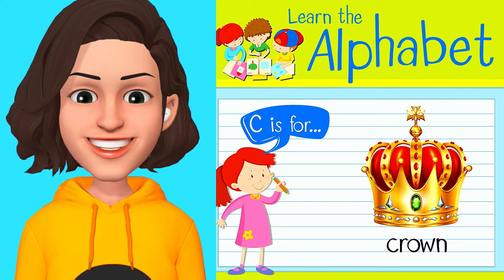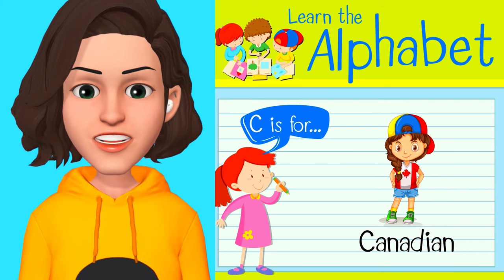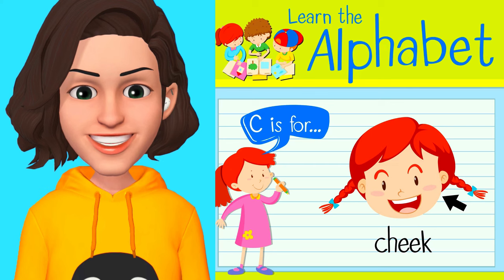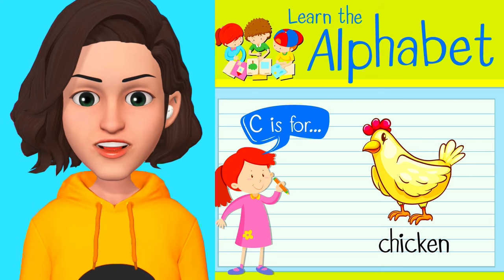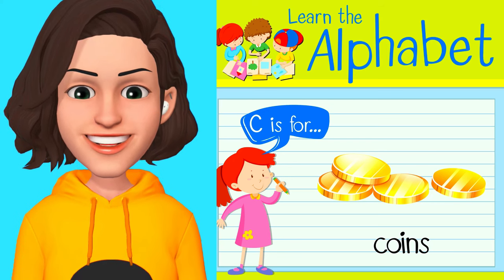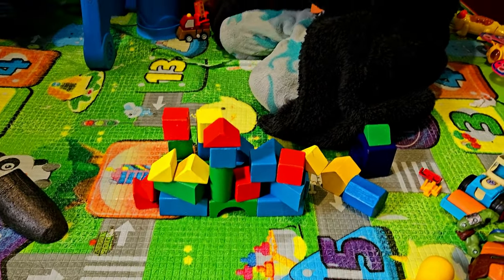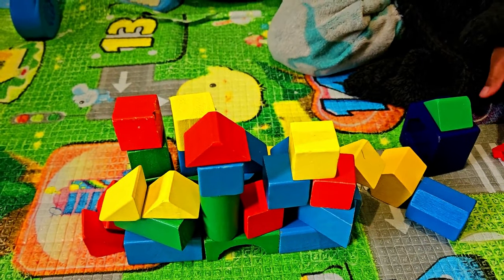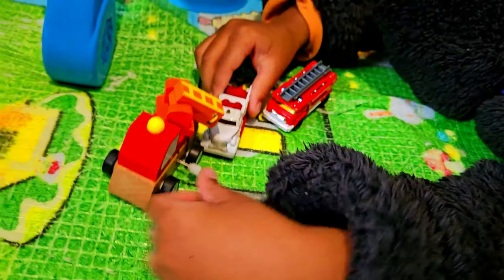ABC Alphabet C Words | Educational Toddler Learning Videos | Super Renell Kids Songs | Baby Videos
Welcome to Toddler Time, Our nursery rhymes & preschool kids songs designed to captivate toddlers and help them learn and grow in a fun-filled way. Each song and nursery rhyme in this collection focuses on important early childhood concepts such as numbers, letters, shapes, colors, and more.

In this video, "Nursery Rhymes and Kids Songs - Preschool Songs for Toddlers and Babies," we have gathered an entertaining medley of beloved nursery rhymes and educational songs. Watch as your children sing and dance along to their favourite rhymes "Twinkle Twinkle Little Star," "Baa Baa Black Sheep," "Old MacDonald Had a Farm”, “Wheels on the Bus", Baby Shark, ABC Song and many more!

These preschool songs will help toddlers with cognitive development, improve language skills, speech delay, and foster creativity in toddlers and babies. As they listen and mimic the catchy tunes, they'll be building their vocabulary and grasping fundamental concepts effortlessly.

At Toddler Time, we prioritize your child's safety and enjoyment. Our animated visuals and colorful backgrounds are designed to grab their attention and keep them engaged from start to finish.